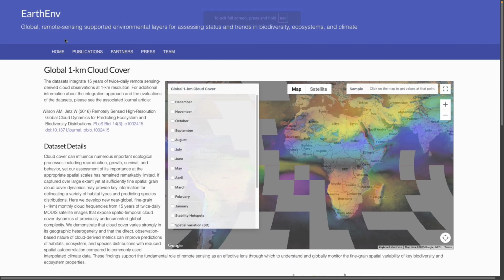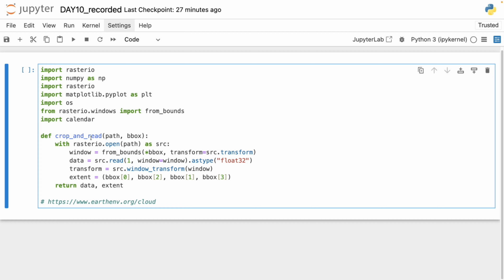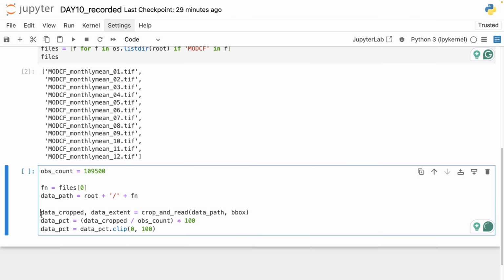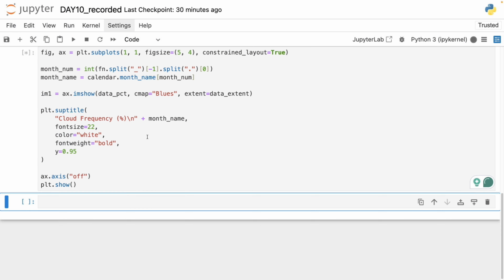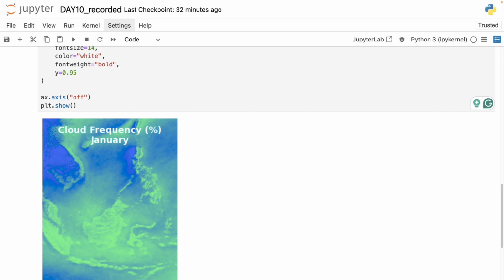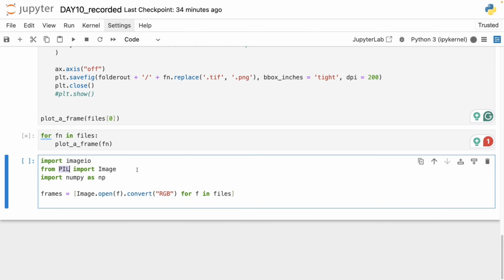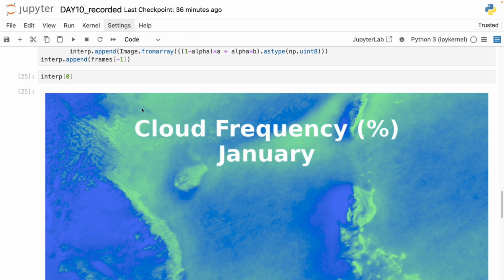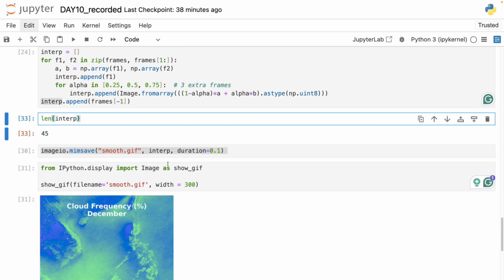Where the Clouds Go - 15 Years of Cloud Patterns Over Southeast Asia | 30DayMapChallenge (10/30)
For Day 10 of the 2025 30DayMapChallenge - themed "Air" - I visualized historical raster data covering 15 years of monthly cloud cover across Southeast Asia.

For this, first, I collected data from the EarthEnv Cloud Cover database, explored and created a map visual showing a single month of data stored in one raster (geotif) file, and then created an entire time-lapse animation showing the average of each month during the past 15 years - as always, all in Python!